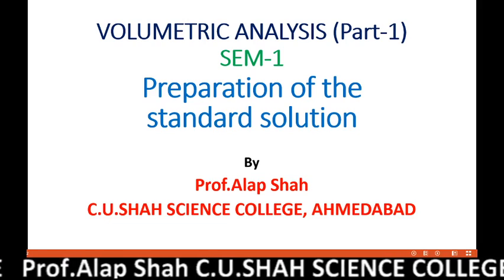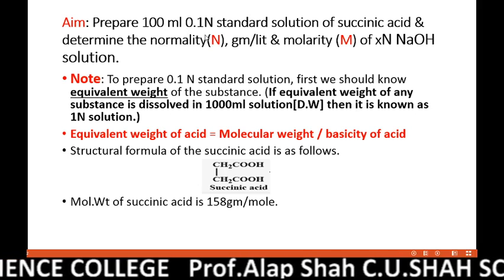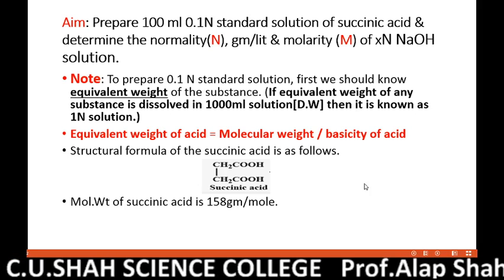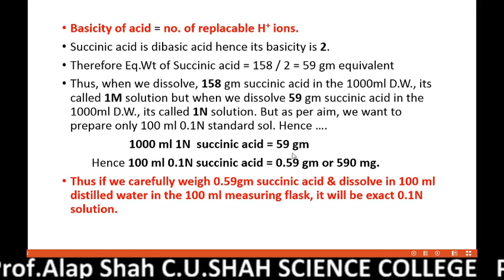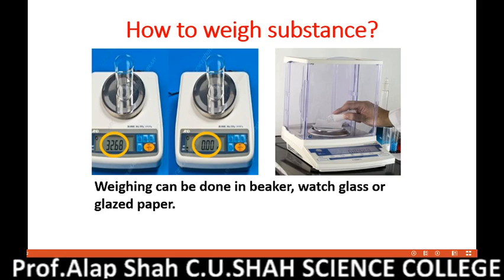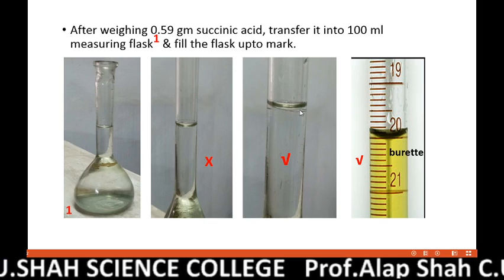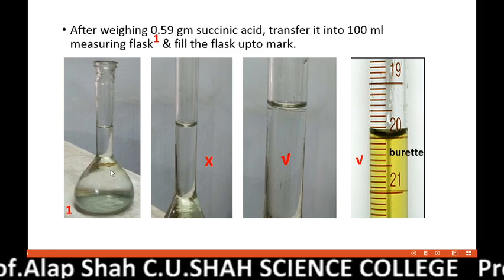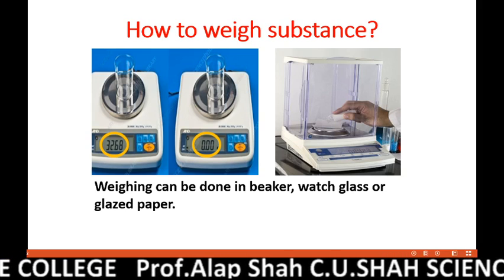VOLUMETRIC ANALYSIS (PART1)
FOR SEM 1
PREPARATION OF THE STANDARD SOLUTION